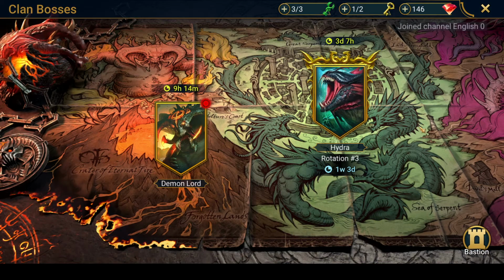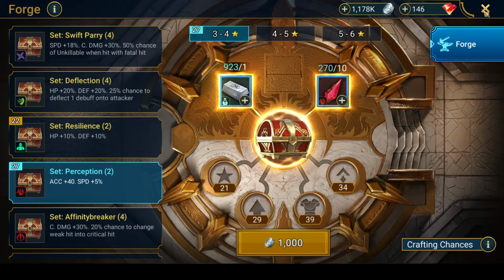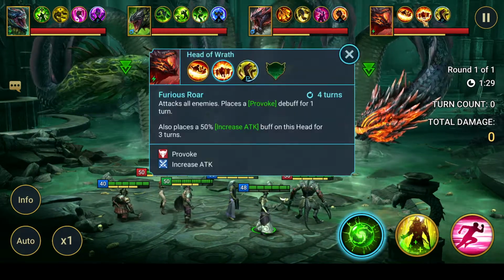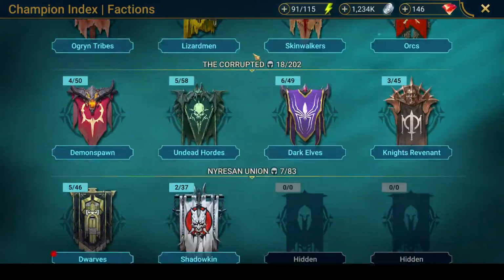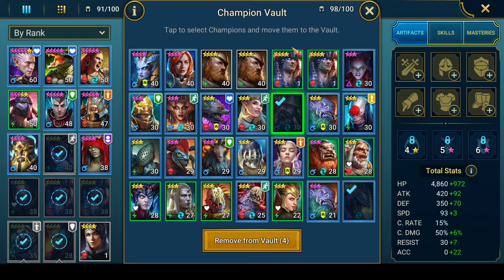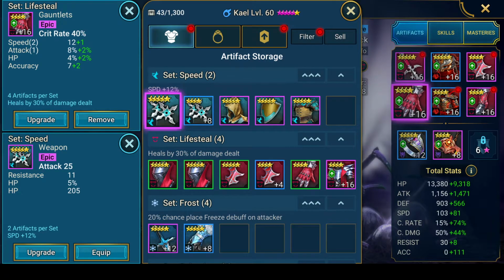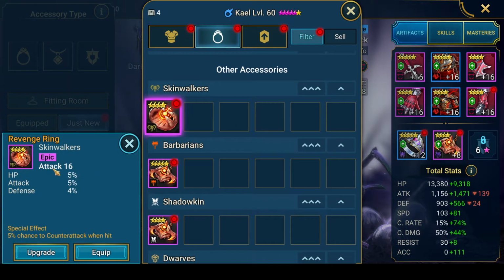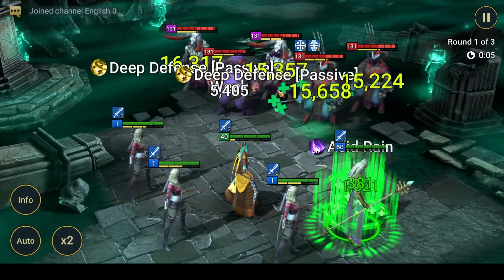Day 17 - First Hydra attempt XD - Mystery Shard F2P Challenge Account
Tentative account rules
-No ancient / void / sacred shards used until arbiter is unlocked
-No time-limited fusion legendaries or epics.  I can use the rares from a fusion though
-All normal fusions (rhazin + rhazin epics, broadmaw, relickeeper, drexthar, yannica) are usable
-All doom tower fragment fusions are usable (Hellmut, Rian, Akoth, Urost, etc.)
-Once I complete stage 14 boss in a faction I am able to unlock and use an epic from that faction
-Once I complete stage 21 boss in a faction I am able to unlock and use a legendary from that faction
-There will be a champ unlocked to use in arena once I hit gold 5
-There will be a champ unlocked to use in arena once I hit silver1,2,3,4 of tag team arena (Still deciding how I want to do this one)
-There will be a champion unlocked when I complete doom tower hard of rotation 1,2,3 (still deciding how I want to do this one)
-Series will probably end once I have arbiter, lydia
-Seer is only unlocked once I've completed all dungeons 25 and one rotation of doom tower hard. (still deciding how I want to work this)
She will only be usable in content that was previously completed without her.
(i.e. I must complete all hard doom tower waves without seer first and on subsequent clears I can use her if I choose).